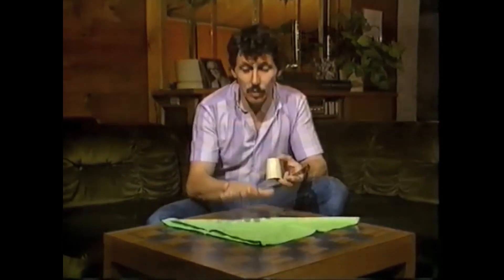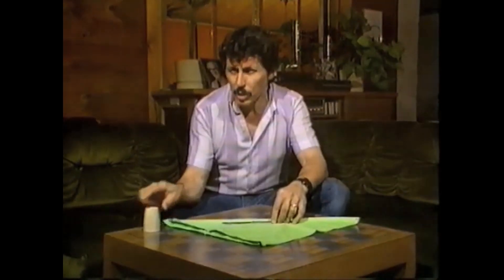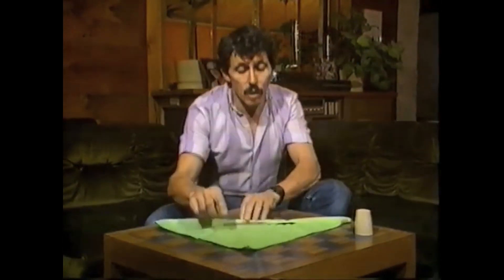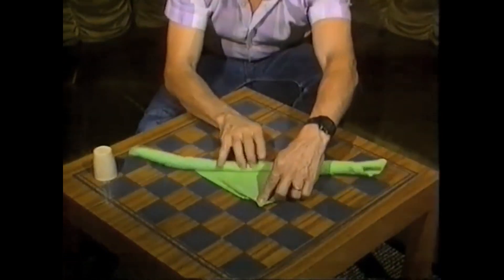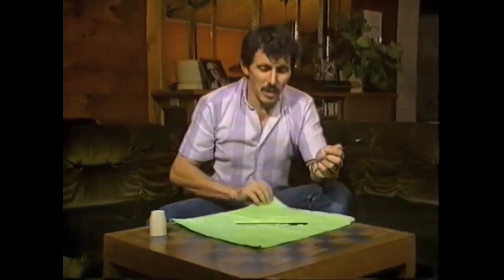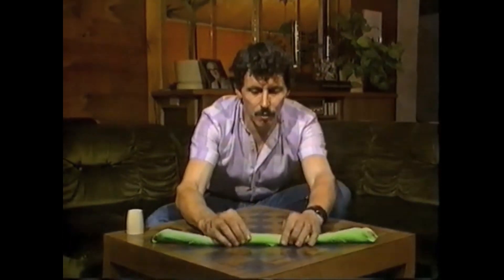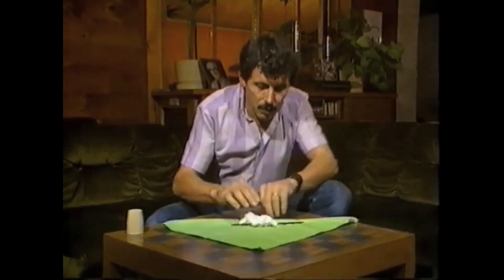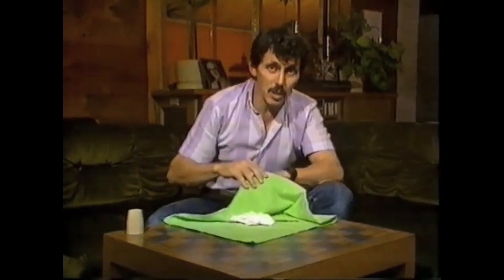The magic magnetic knife and salt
Plainly salt and a knife can't have a magnetic bond, so how is Deane doing this trick? See if you can work it out before he reveals the secret.